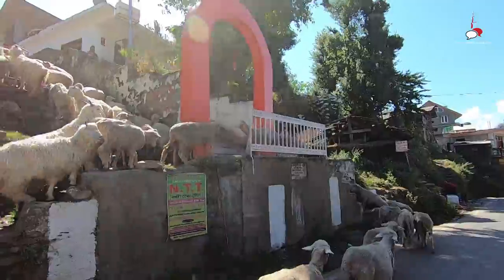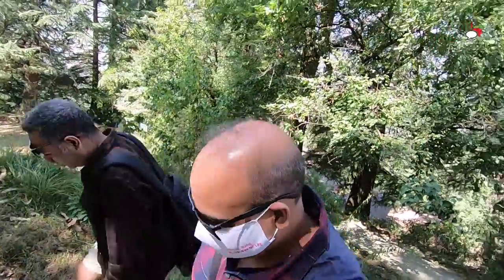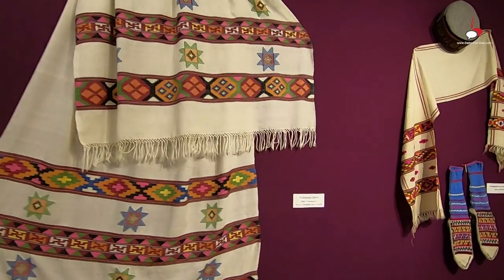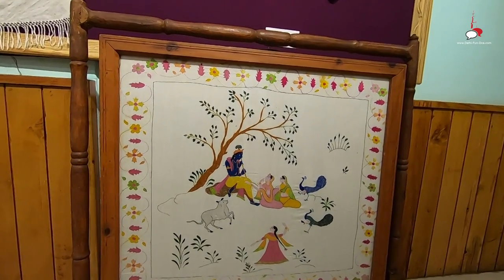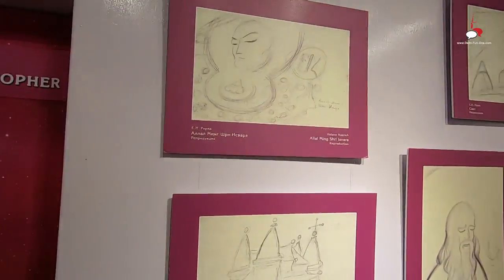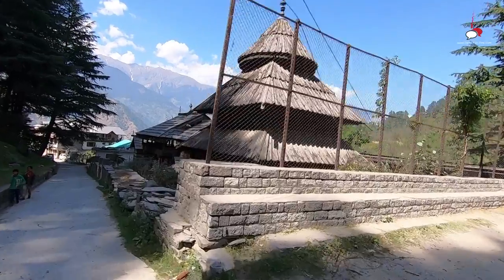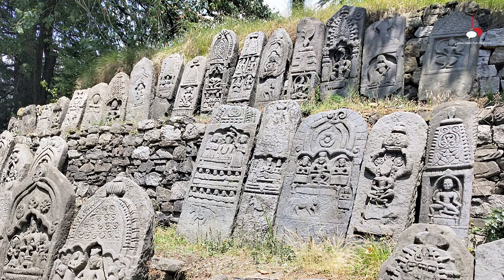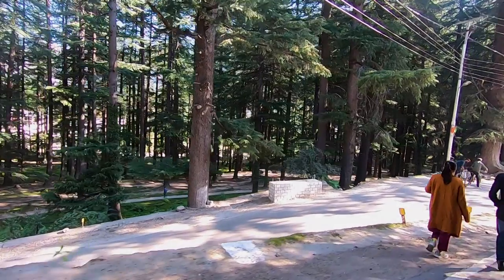Nicholas Roerich Art Gallery And Museum Manali | Offbeat things to do in Naggar Kullu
Painter Nicholas Roerich came to India from Russia to study spirituality and stayed on. Some of his art work and other pieces of Russian and Himalayan folk art are housed at Roerich Art Museum in Naggar Kullu. The gallery showcases his work in paintings & sketches and his collection from various parts of the world. Himachal Pradesh and Russian Government have formed a trust to run this art gallery as a Heritage Museum. Time stands still here at the Roerich's museum. A perfect place to cherish art in a beautiful cottage tucked away on a mountain amidst a lush green jungle. The video is a glimpse of what we saw at Nicolas Roerich Art Museum in Naggar - one of the offbeat things to do in Manali that we discovered recently.